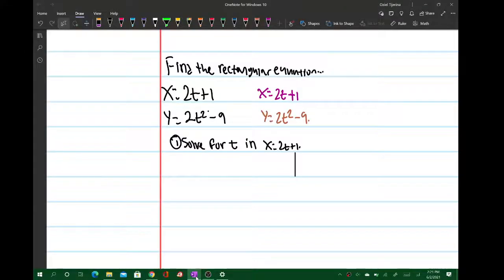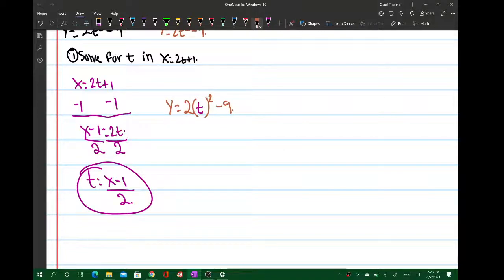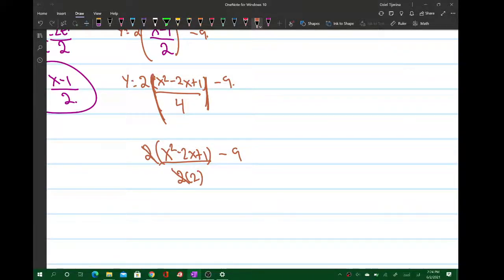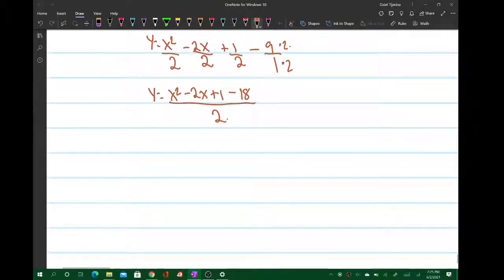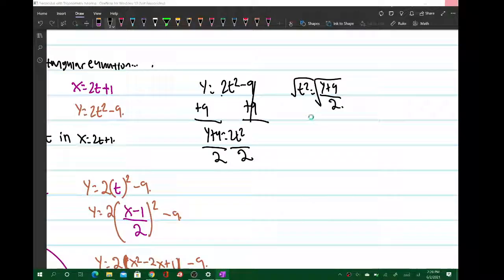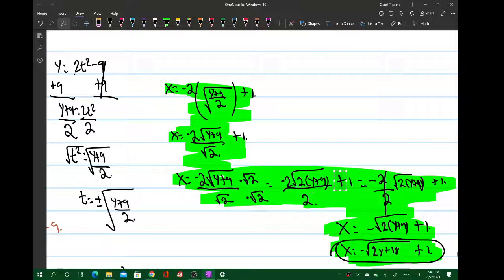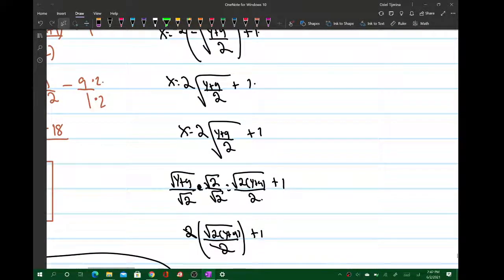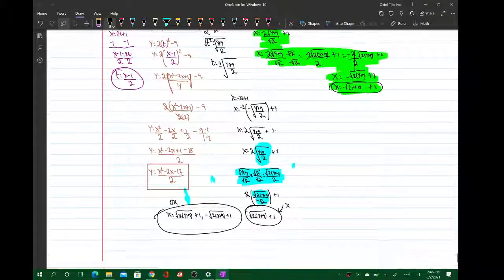How to convert a parametric equation to rectangular form (by solving for x or y)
Hi guys!! In this video, we go over how to solve a parametric equation so that we put it in terms of x and y instead of in terms of t. If anyone has any questions please let me know!!